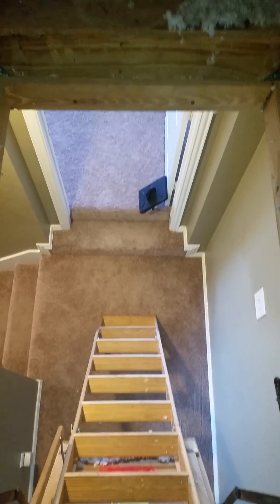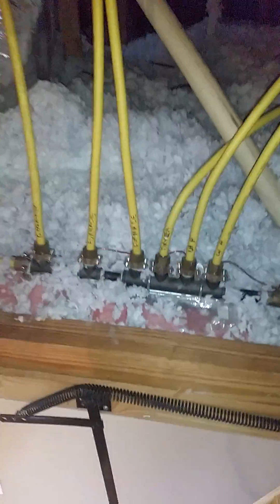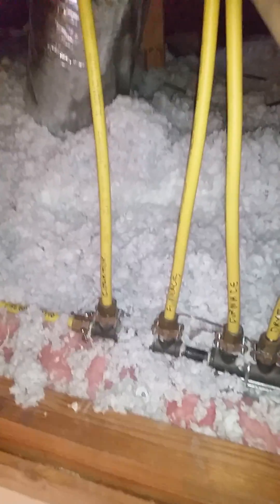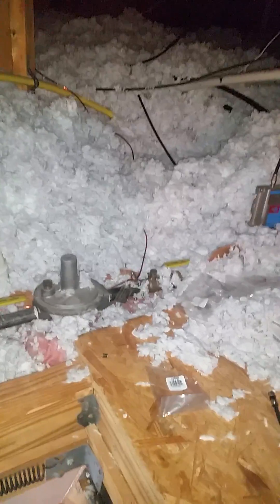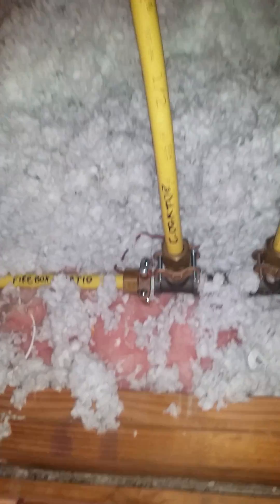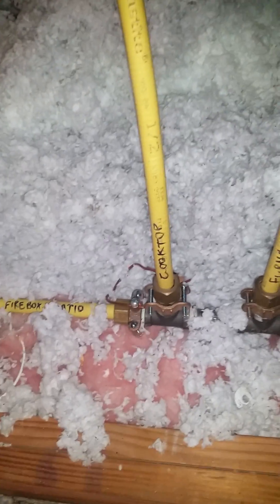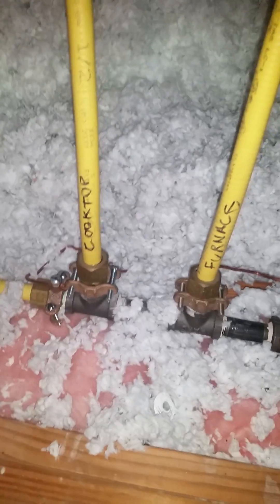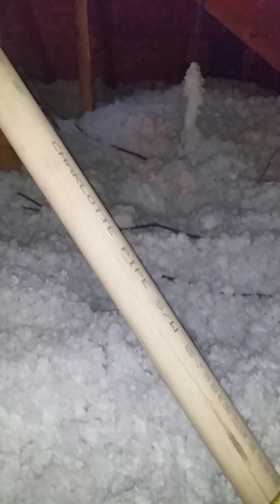CSST Gas Line Bonding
- This is Scott Partin with A-Action Realty Inspection Services, lately we have been writing up an issue with the CSST system which happens to be a set up like this where all of the lines are corrugated stainless steel, they're somewhat flexible so you can bend those and manipulate those without damaging them severely. Great idea, however we have recently discovered that these lines need to be grounded and or bonded back to the electrical system in case of lightning strikes and things of that nature and I yet to see one actually done this well and so I figured I would go ahead and get a video of this. This is ultimately what we want to accomplish when we are asking homeowners to have their CSST System bonded back to the electrical system for lightning protection purposes. Again this is my first time seeing this done in this manner, typically I will just see the bond clamp on this end of the system and usually they'll call it done. This ensures that each and every individual appliance that is being gassed fired is bonded and it is ensuring it. It’s hard to see but they're running feeder wires in here, sort of daisy chained through the system or through these lugs so that it all leads back to the main wire which is then running to the electrical system down below us here. Again this is Scott with A-Action Realty Inspection Services; please call on us for all of your home inspection needs.